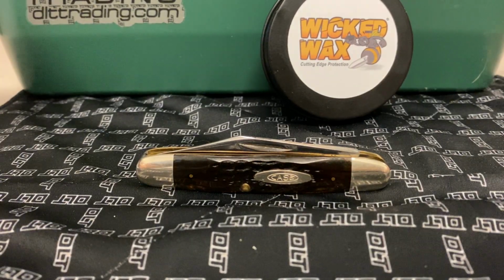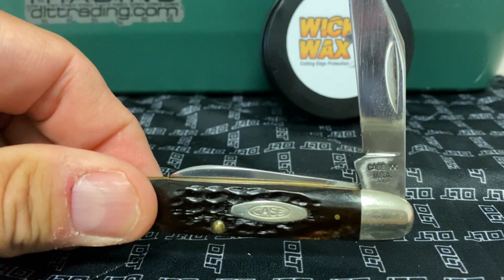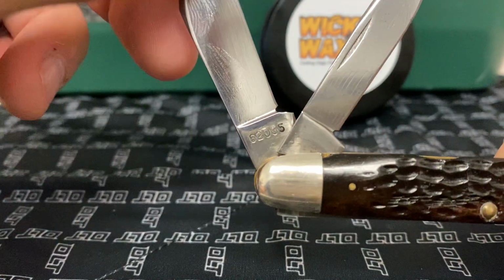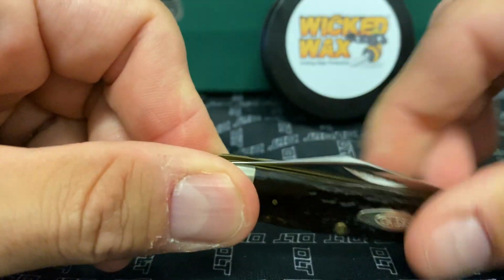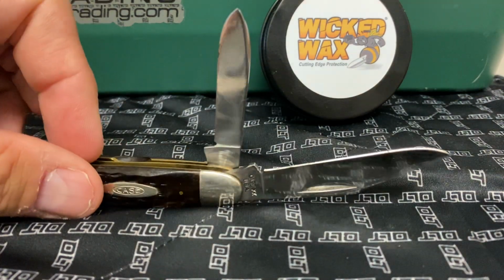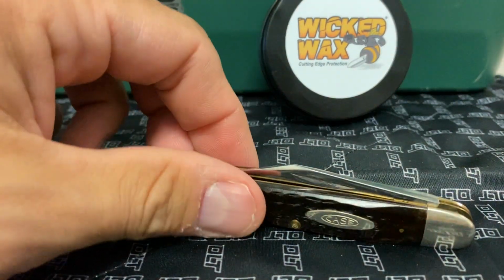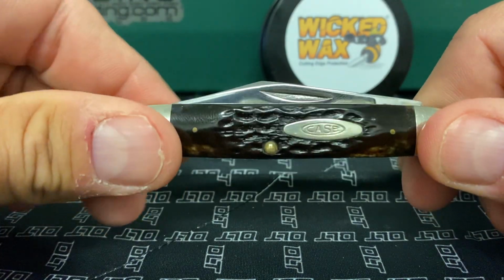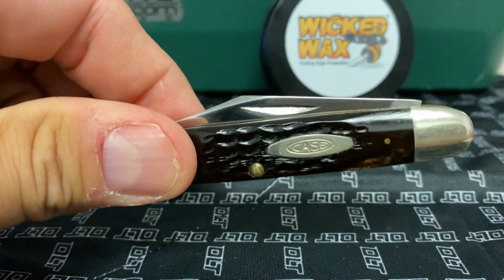1977 Case Cigar Jack-62055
A look at a 1977 Case Cigar Jack. This knife was only produced up till 1977 and I was lucky enough to get one years ago!!! Don't forget your WICKED WAX!!!